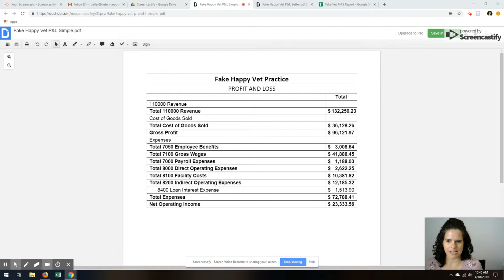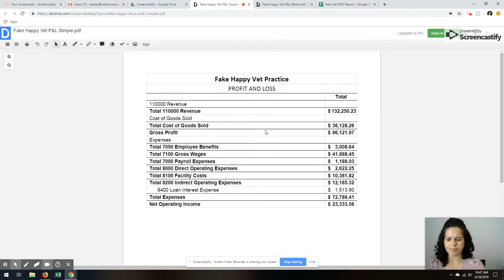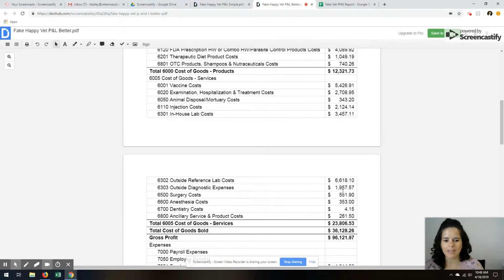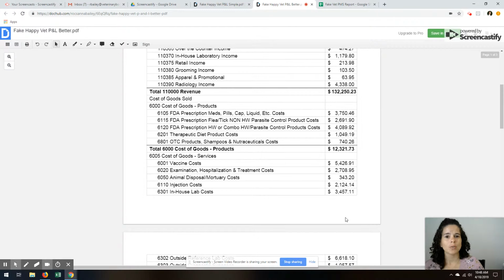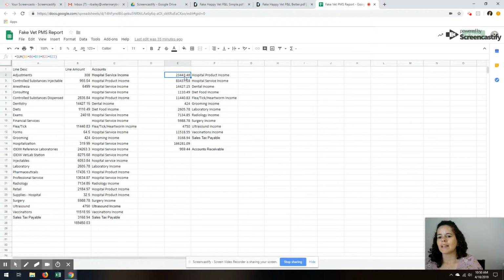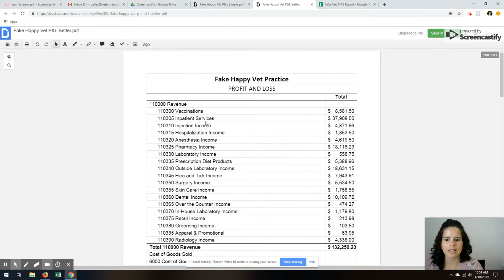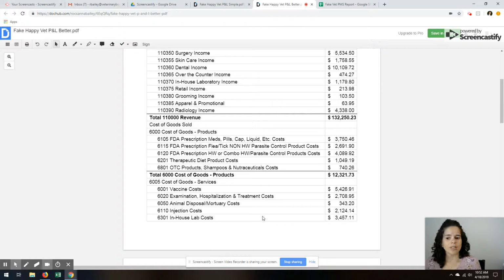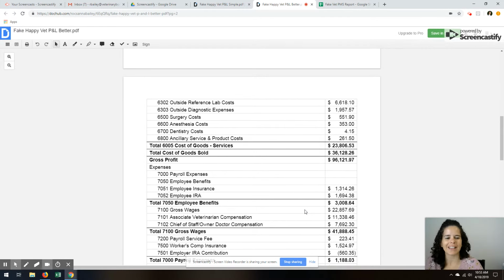Create Money Making Reports with 2 Easy Steps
Bookkeeping should be more than just another task on your never-ending to-do list.  Done correctly, your practice’s bookkeeping can be one of the your greatest money-making tools.  Follow these two easy steps to make sure your reports are working for you!
Veterinary Bookkeeping Solutions